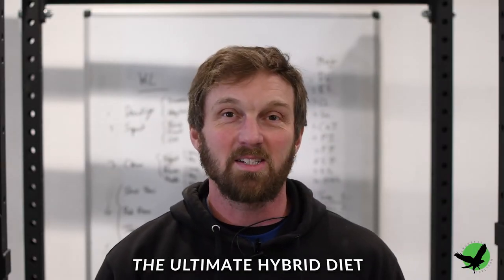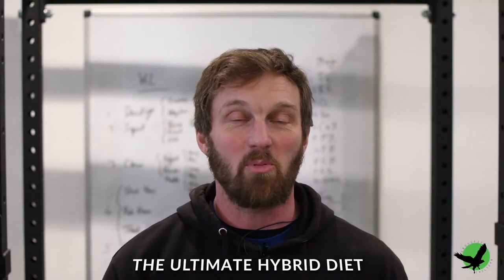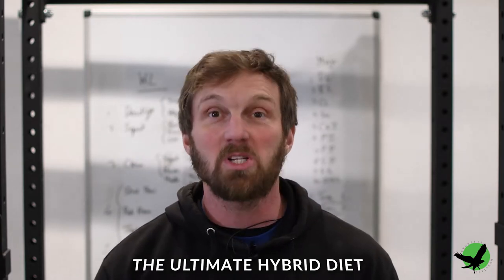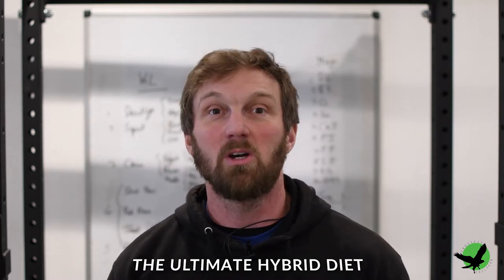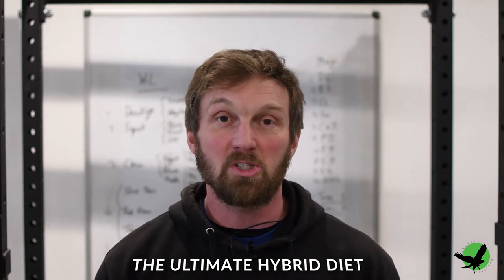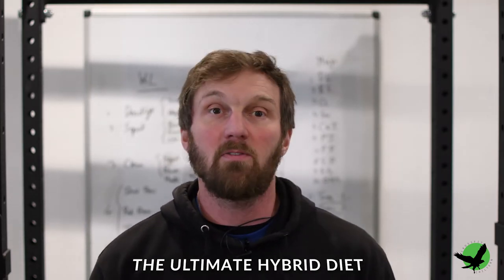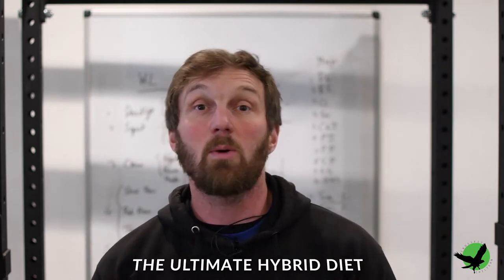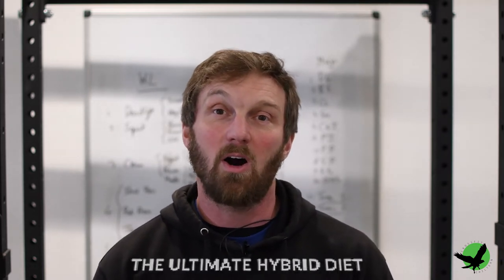The Ultimate Hybrid Diet - Fitness and Nutrition Advice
The Ultimate Diet – The Hybrid
There are some many options out there when it comes to diets and it seems that all are claimed to be the healthiest and the best way to lose bodyfat.
I want to break down the benefits of each and see how we could incorporate them into the ultimate hybrid diet. I am going to focus on the benefits relative to body composition.

Also available as a Podcast. Search "The CrossFit Chiltern Podcast" from your podcast app.